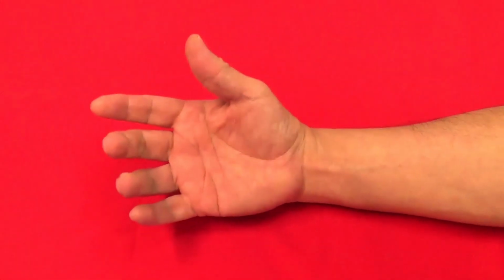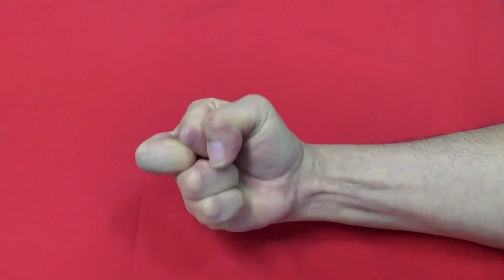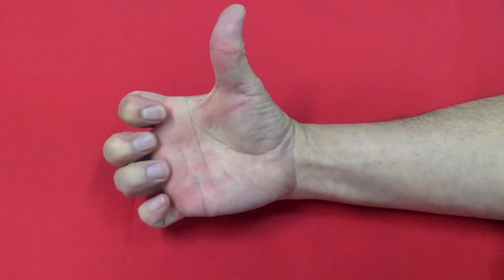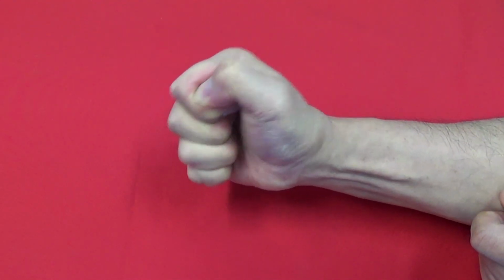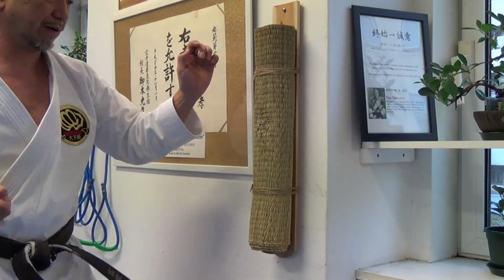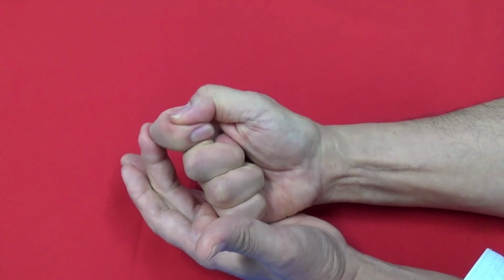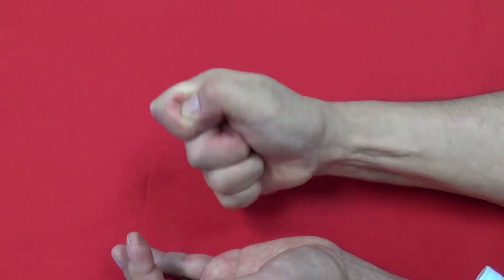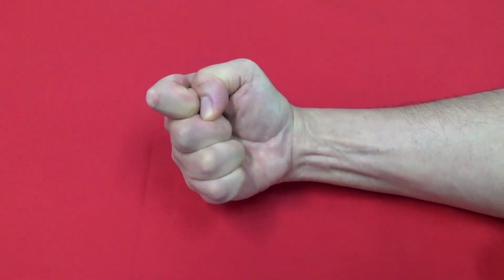3 ways for Ippon-Ken 一本拳,Japanese Karate Grand Master 10th Dan demonstrates .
Japanese Karate Grand Master 66 years old,  Free weight Kumite State Champion in the U.S. in 1980, All Japan Kata Champion in 1991, Shitoryu World Kata Champion in France in 2005 introduces about “3 ways for Ippon-Ken 一本拳”.

Masataka Ohshita M.A.Ed.:
•Osita-ha Shitoryu Shukokai Karatedo International : Soke & President, Hanshi 10.Dan
•Karatedo Shito-Ryu Kensei-kan :  Hanshi 10.Dan
•Shito-Ryu Karatedo Seishin-kan :  9.Dan
•World Karate Federation :  8.Dan
•Austria Karate Federation :  8.Dan
•Japan Karate Federation (JKF)  : Kyoshi 7.Dan
•Iaido - Musō Jikiden Eishin-ryū 'Suirei-kan:  Hanshi 8.Dan
•All Japan Kendo Federation : 3.Dan
•Nippon Kenpo :  3.Dan
•Judo :  2.Dan
•Japanese Calligraphy :  7.Dan　“pen name = Suiho”
•JASA Coach IV (Japan Sports Association Highest Rank Coach for Olympic)
•MA.Ed. = Master of Arts in Education